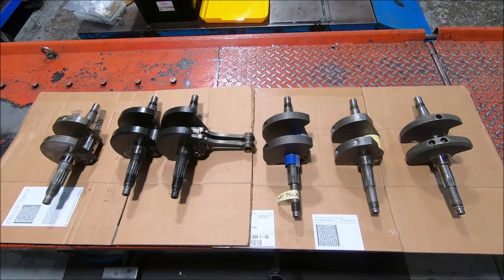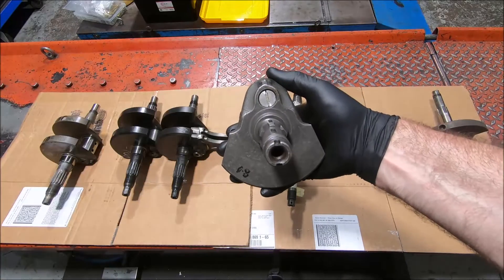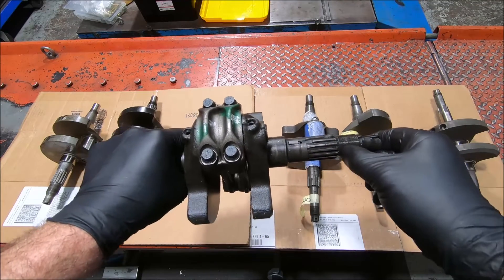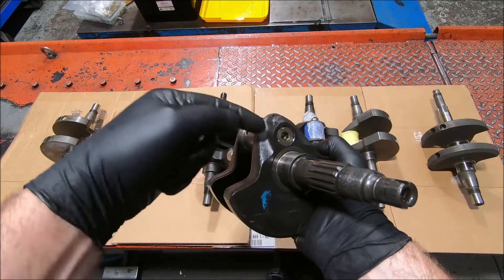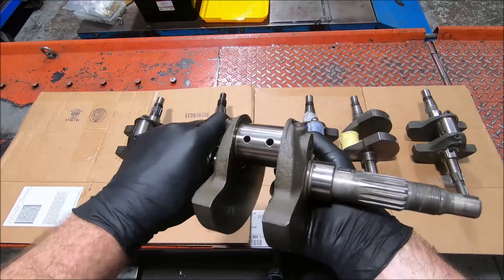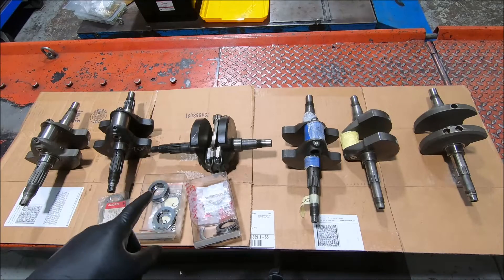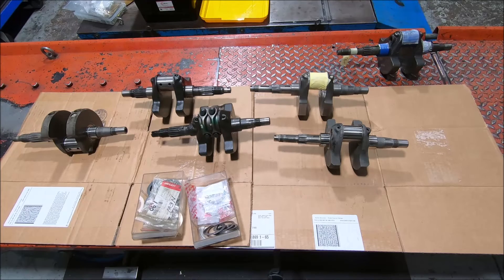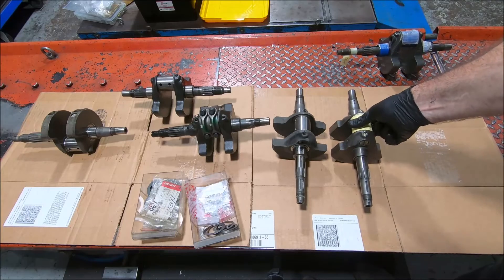Ducati Belt Drive crankshaft variations for 1980 to 2015 ish ball bearing mains engines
A video showing cranks from 600 Pantah, 1989 900SS, 1995 900SS, 2001 ST2, 2003 999 and 2013 M659, comparing the differences especially with regard to the single phase and three phase alternator mounting snouts and shims required.